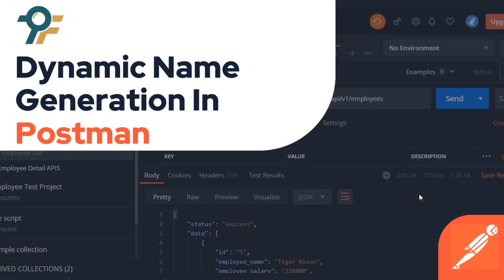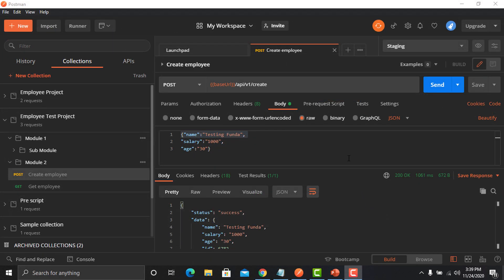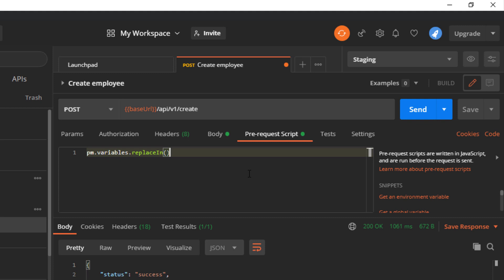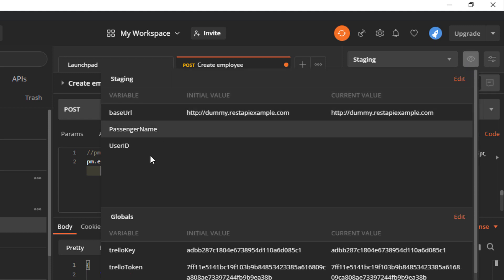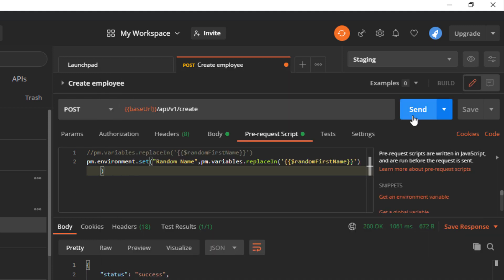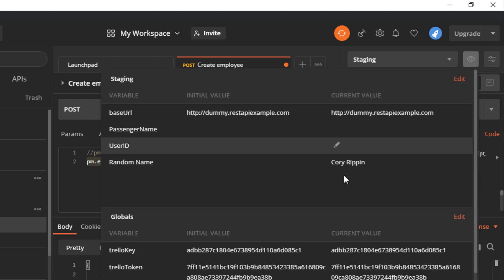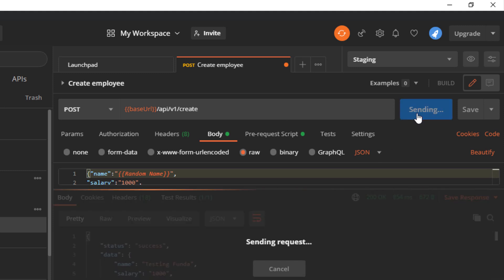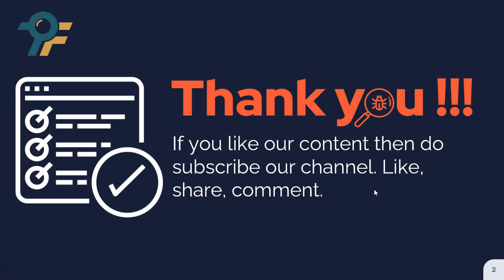Postman API Testing Tutorial #19 | Generate Random Names Using Faker Library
Postman tutorial 19 - How to generate random names using faker library
Postman uses the faker library to generate dummy data. You can generate random names, addresses, email addresses, and much more. You can use these pre-defined variables multiple times to return different values per request.

You can use these variables like any other variable in Postman. Their values are generated at the time of execution and their names start with a $ symbol e.g. $guid, $timestamp etc.

Steps
- Write code in prescript to generate random names
- Write code to set environment variables
- Pass variable in body request

How to use Faker Library
To use dynamic variables in pre-request or test scripts, you need to use pm.variables.replaceIn(), e.g. pm.variables.replaceIn('{{$randomFirstName}}')